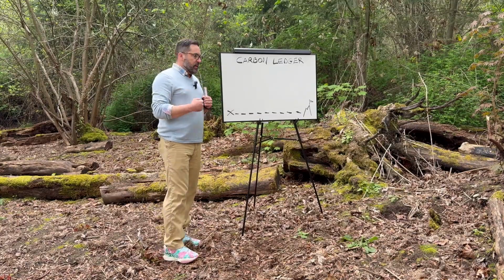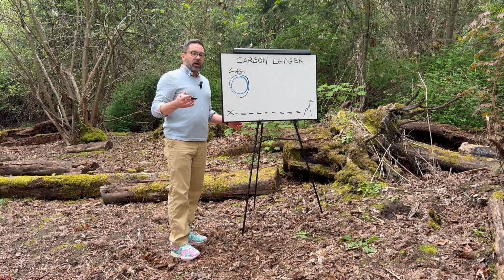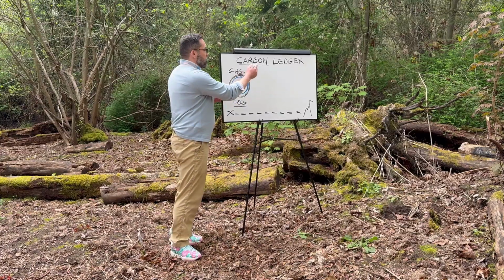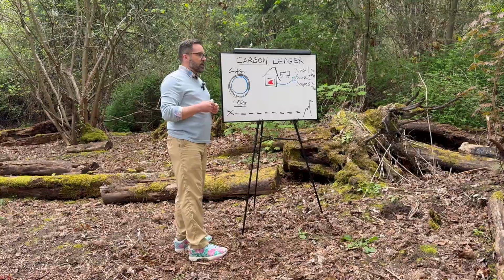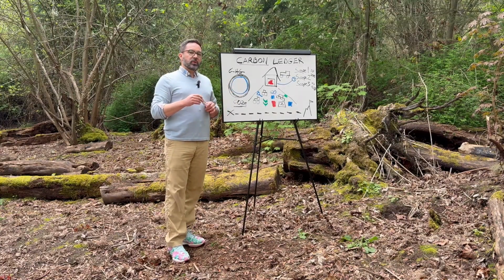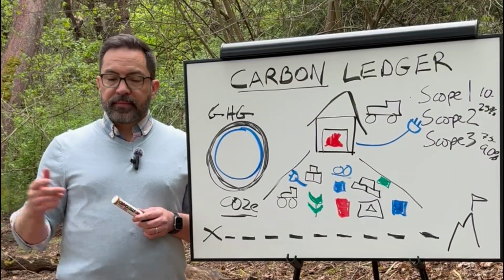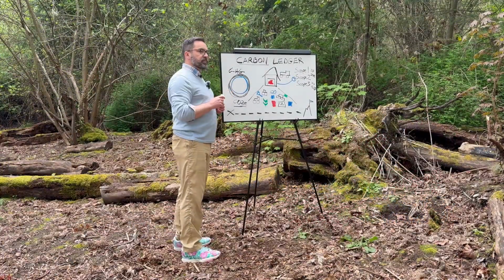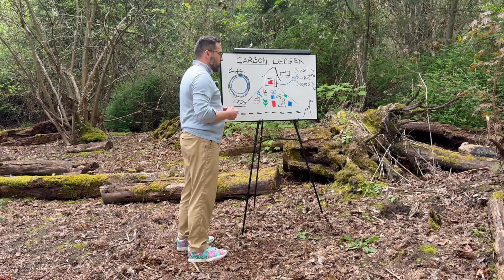The Carbon Ledger: Scope 1, 2, 3 Explained for Small Businesses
Most small and mid sized businesses think climate reporting is a Fortune 500 problem. It’s not. It’s a visibility problem.

In this walk in the woods lesson, we break down greenhouse gases, CO2e, and the three scopes of emissions so you can build a simple, spend based carbon ledger without a “helicopter” full of consultants. We go from a house, to a bakery, to a multinational enterprise, and back down into the small businesses that actually carry most of the Scope 3 load.

My name is Lee Berry, the Professor of the Woods. I help organizations turn climate headlines into real world decisions. If you’re serious about understanding where you are on the map, where you want to go, and how to track progress, this is your starting point. Let’s keep walking. 🥾

🛠️ THE THREE LEVERS OF CLIMATE ACTION
🗣️ VOICE: Ask your vendors, employers, and partners where they are on their carbon map. Demand transparent emissions data instead of vibes.
🗳️ VOTE: Support leaders who back standardized climate disclosure so markets, lenders, and communities aren’t guessing in the dark.
💳 WALLET: Spend with companies that publish real carbon ledgers—especially those using spend based estimates to improve Scope 3 visibility.